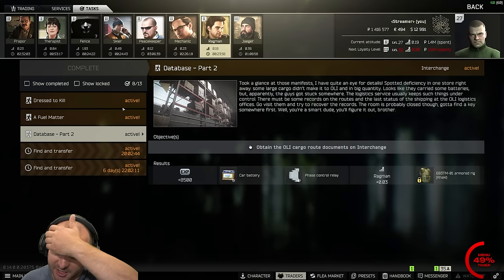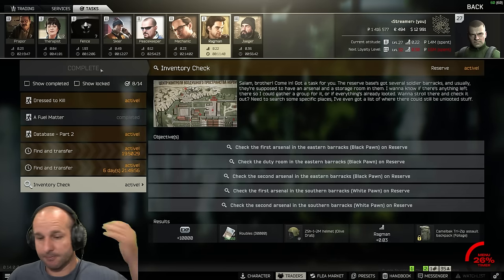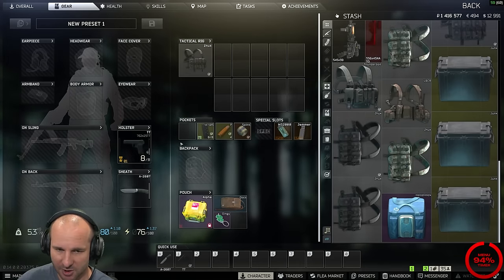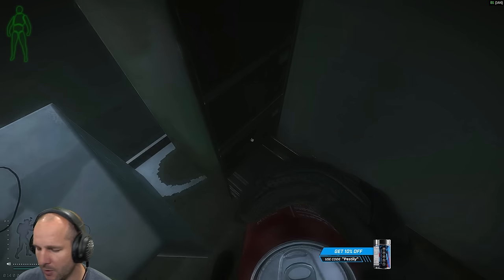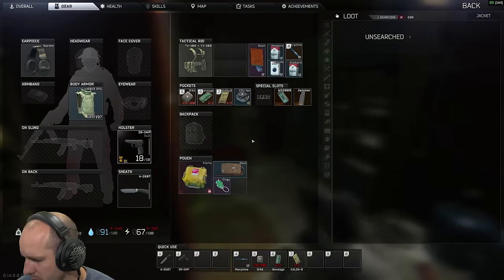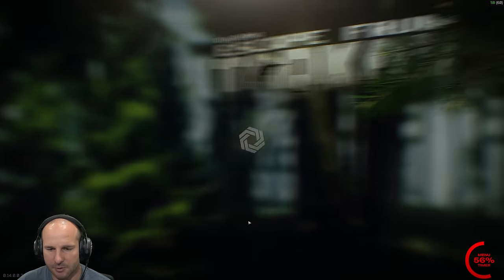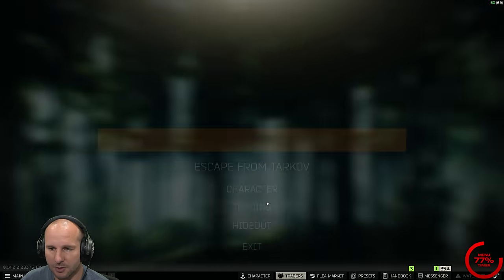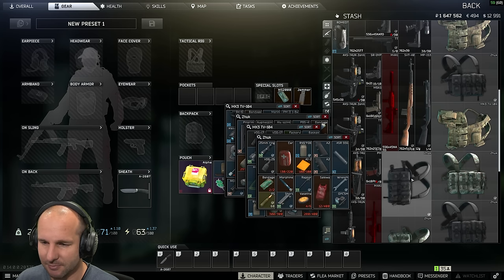Zero to Hero on Reserve! - Hardcore S11 - #28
Film date: January 23th, 2024

YouTube Channels!